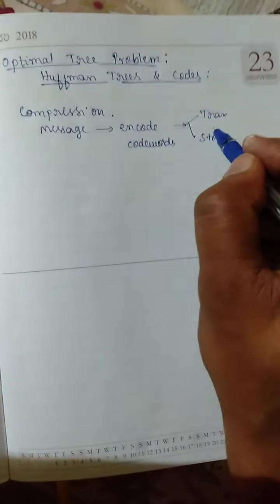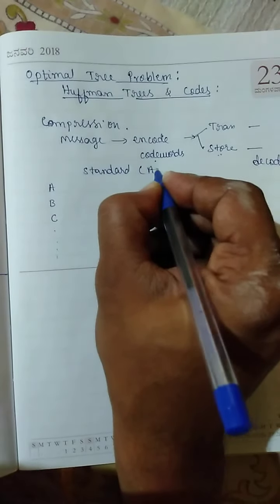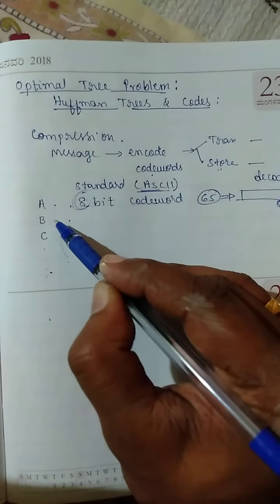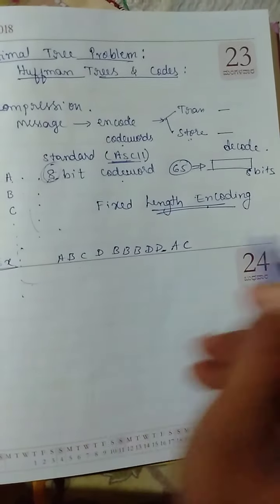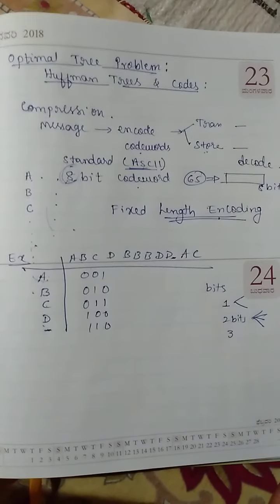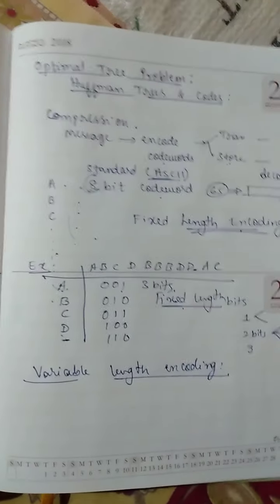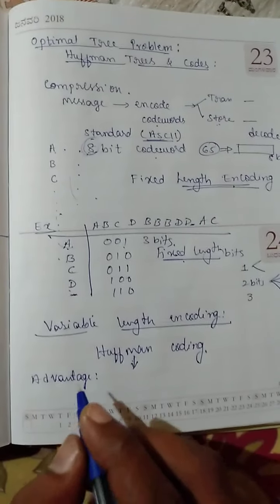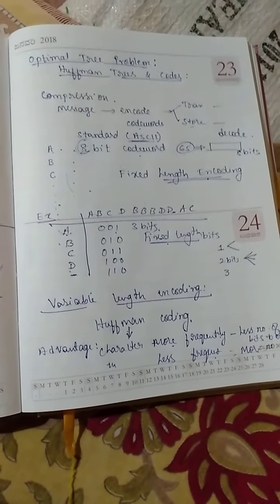Huffman tree 1